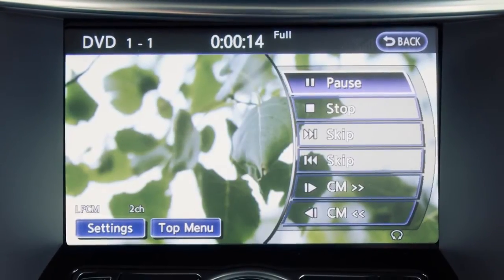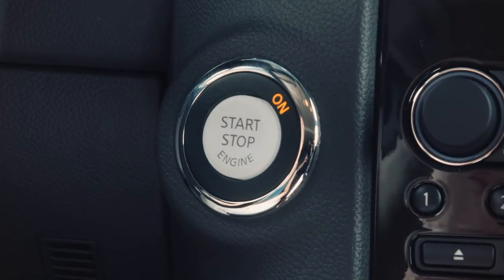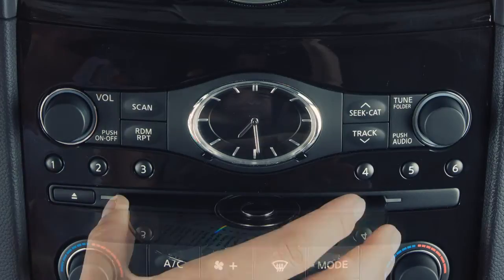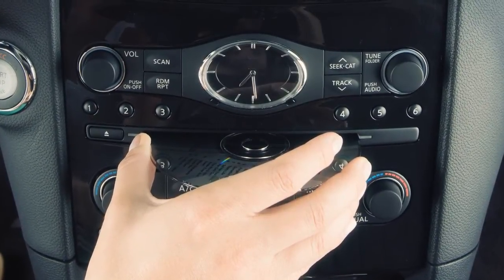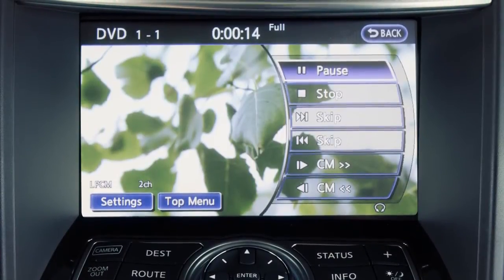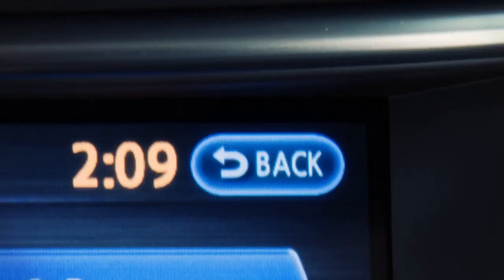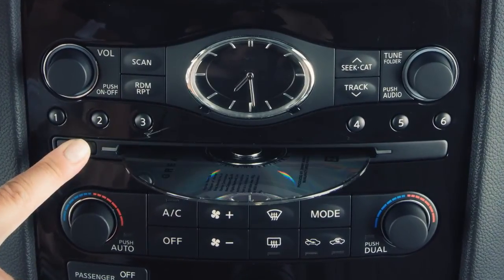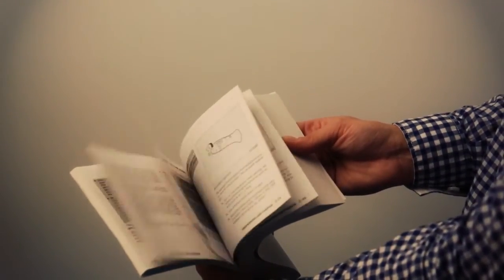2013 Infiniti FX - DVD Player (if so equipped)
If so equipped, a DVD movie can be viewed on the front display.

To play a DVD, turn the ignition to ACC or ON, move the shift lever into PARK and apply the parking brake.

To view a DVD, press the POWER button on the audio system and insert a DVD into the CD slot. The player will grab the DVD and load it automatically. Be sure that the label of the DVD faces up when loading.

When a DVD is loaded it will start to play automatically.

Press the SETTING button, then touch the "Display" key to adjust the appearance of the control panel display.

After changes have been made, push the BACK key to save the setting.

Press the EJECT button on the audio system to eject the DVD from the player.

Please refer to your Owner's Manual for a complete review of all DVD player keys, features and operations.